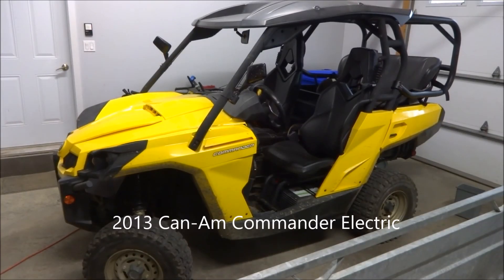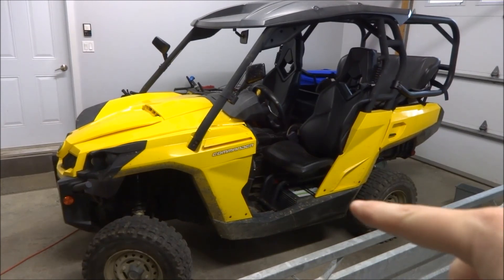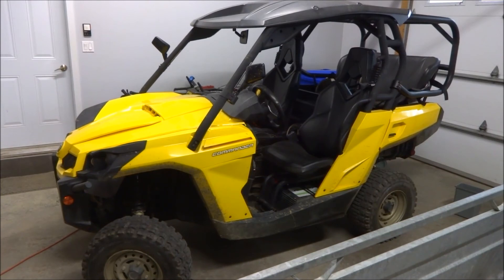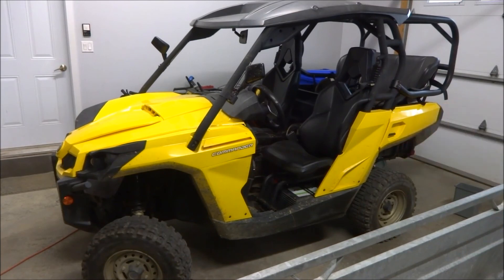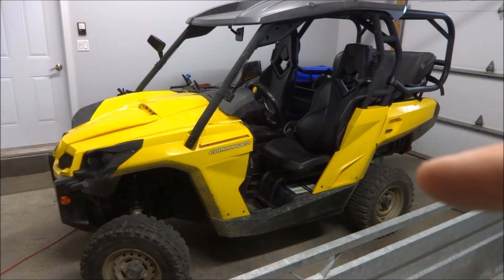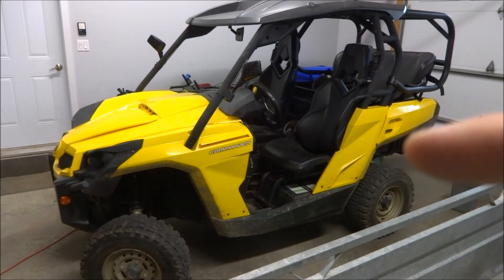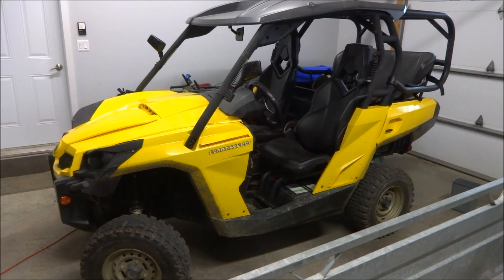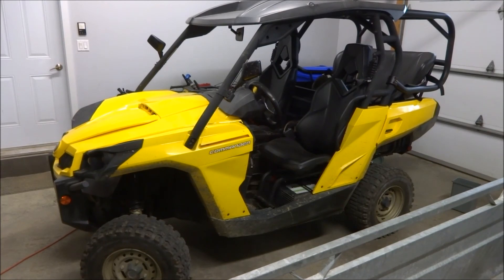Commander Electric upgrade to 18650 (intro)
Introduction of my new project to replace the lead-acid batteries in this 2013 Can-Am Commander side-by-side to lithium-ion 18650 batteries salvaged from old laptop batteries.